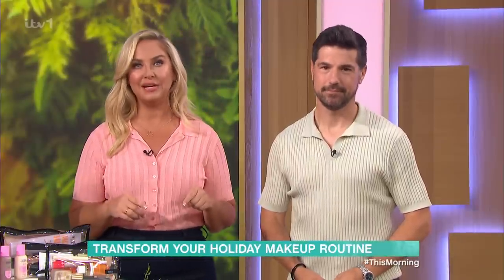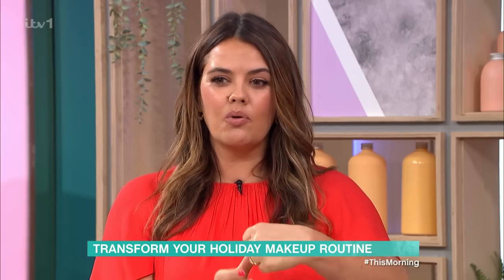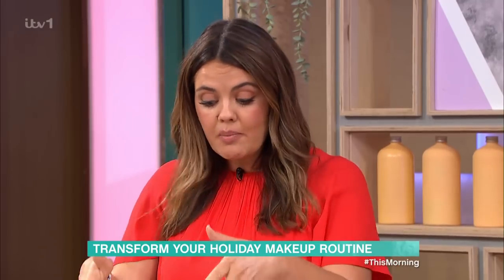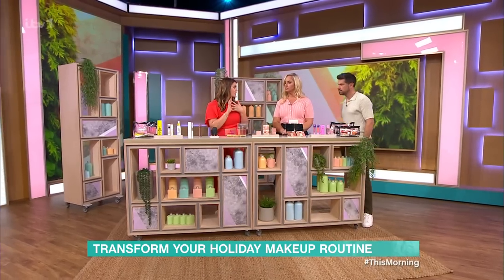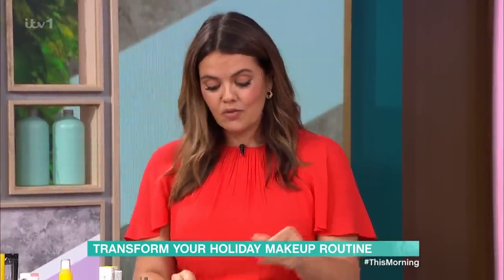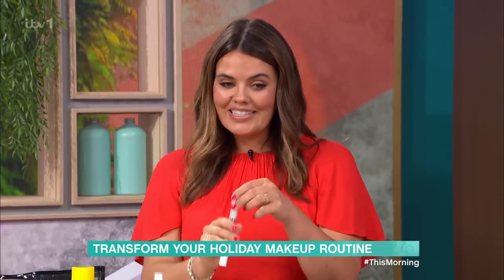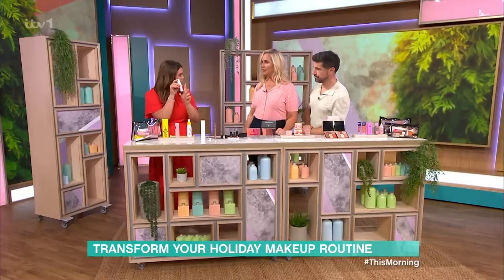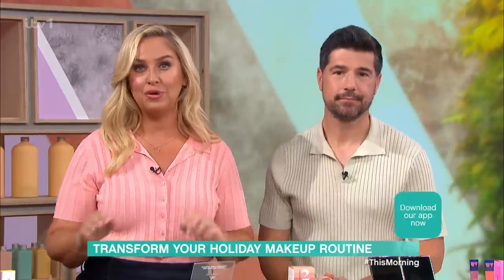Transform Your Holiday Makeup Routine - 31/07/2023